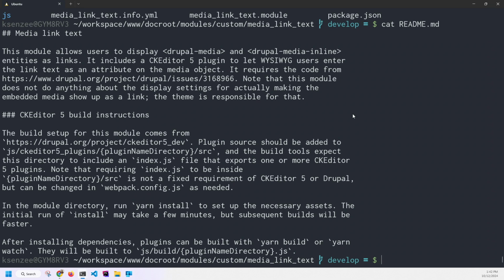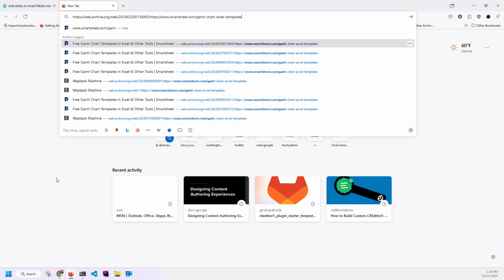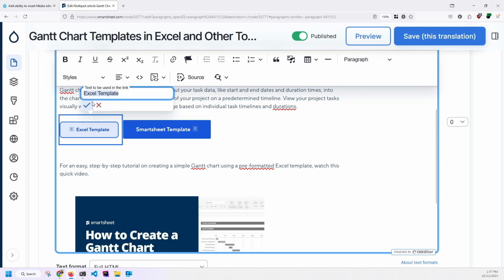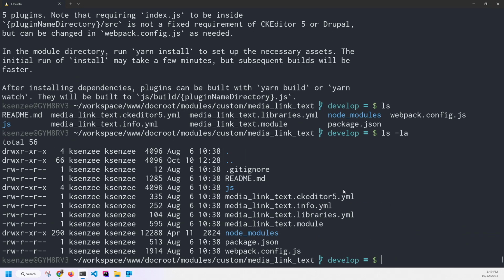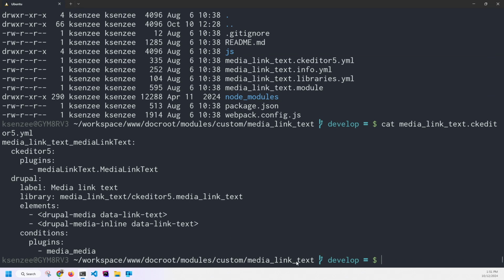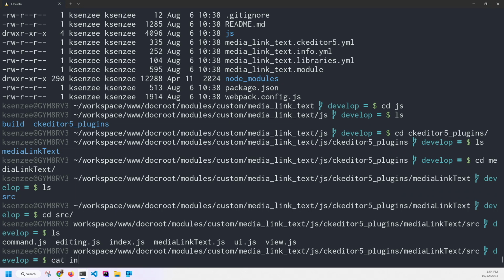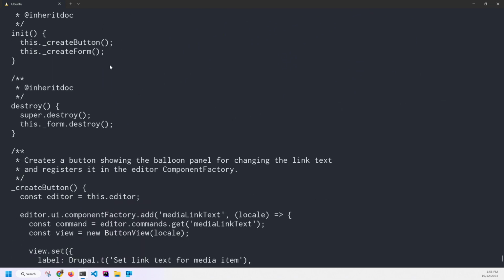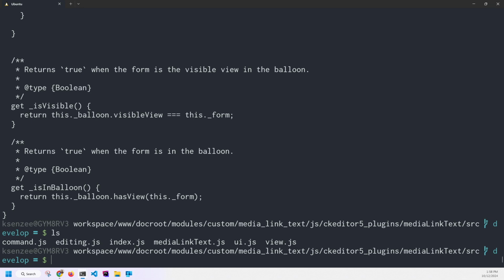Writing your own code for CKEditor 5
CKEditor 5, added to Drupal in 2022, is a leap forward for the Drupal project in many ways, and there's a lot of customization you can do right from the Drupal admin UI. You can customize it even more by adding some YAML to a custom module. But if you do run into a situation Drupal core didn't anticipate, and you need to write some custom code, it can be a challenge knowing where to begin. CKEditor 5 is a robust, well-documented project, with good tutorials, but you'll find yourself asking "but how do I get that into my Drupal site?" This session will attempt to bridge the development gap between CKEditor 5 and Drupal, showing how to use CKEditor source code for debugging, as well as demonstrating how to write a basic CKEditor 5 plugin.